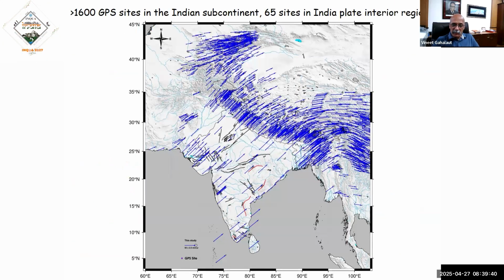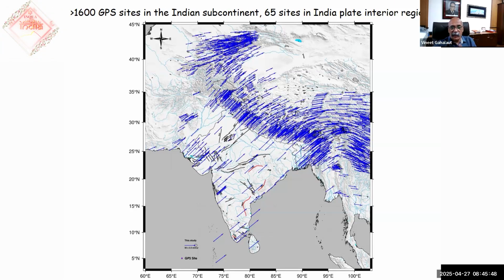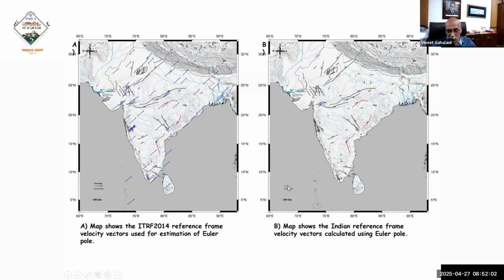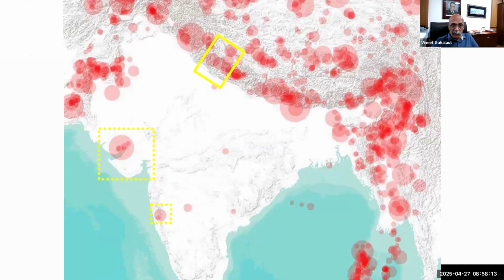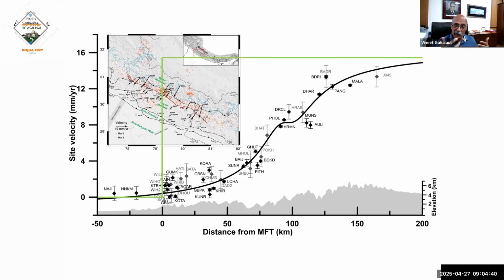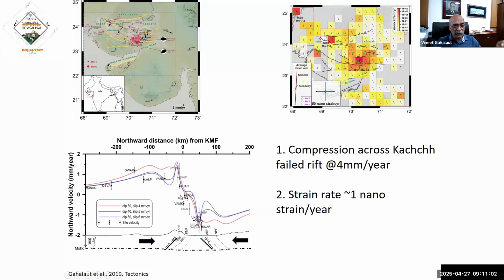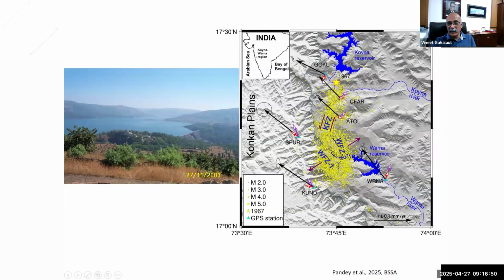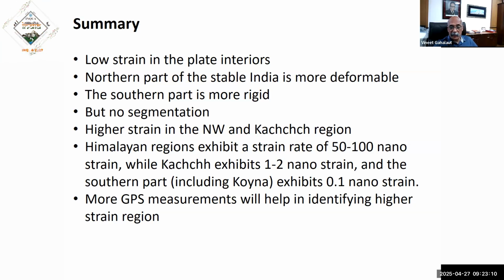INQUA 2027 | Talk Series | Talk-11 | The current state of strain rate in India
Discover how over 1500 GPS stations are helping scientists map India’s tectonic strain in nanostrain/year! From the compressive forces in the Himalayas to unexpected strain west of the Delhi-Aravalli belt, this lecture explores how ancient rift zones like Kachchh are still tectonically active — and why some “stable” regions might not be as quiet as we think. 🌍📡